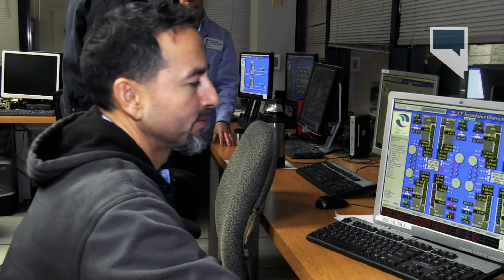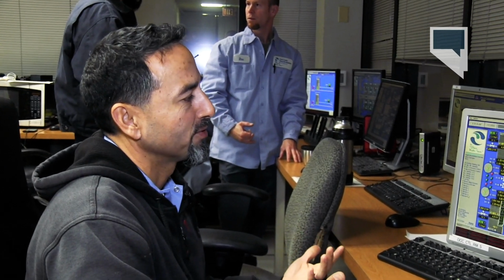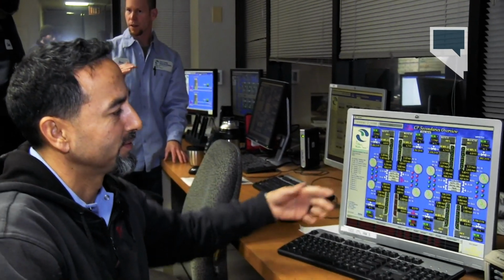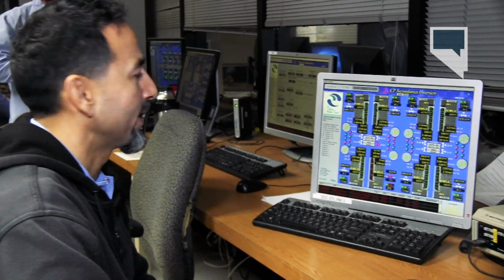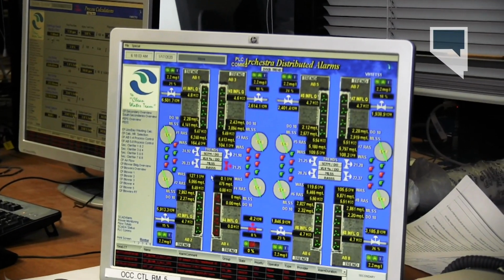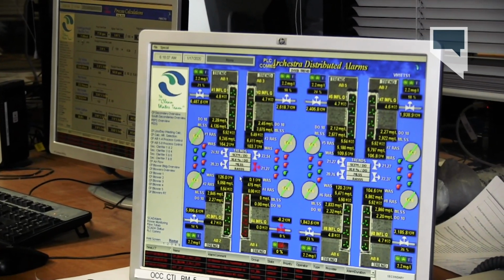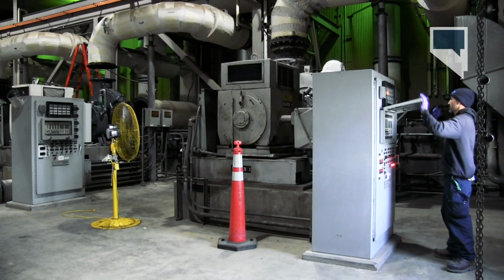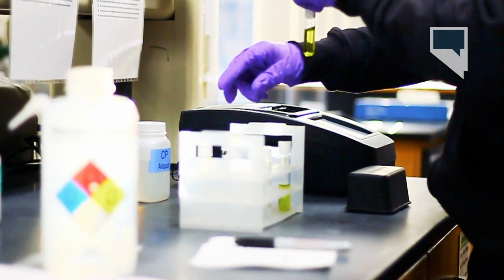Nevadans at Work: Water reclamation in Nevada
To preserve precious water in Nevada water reclamation districts convert wastewater, also known as influent, into usable water for things like water landscapes and cooling electrical plants. The Nevada Independent toured the Clark County Water Reclamation District facility back in January with Gilbert Cruz, a wastewater operator to see how it all works.